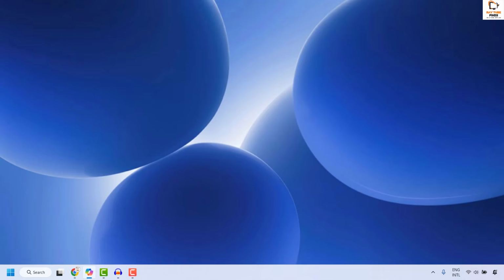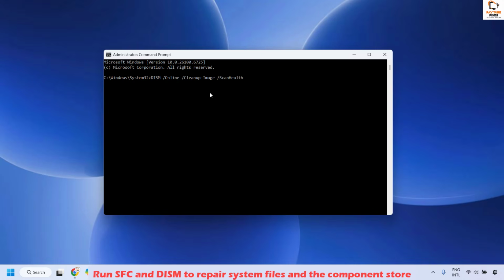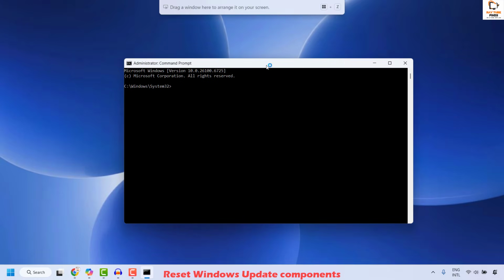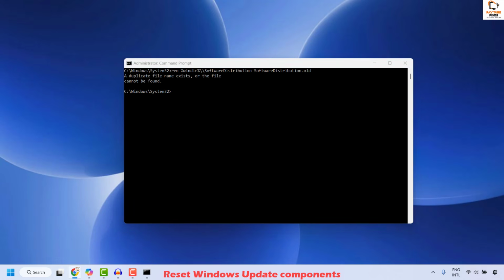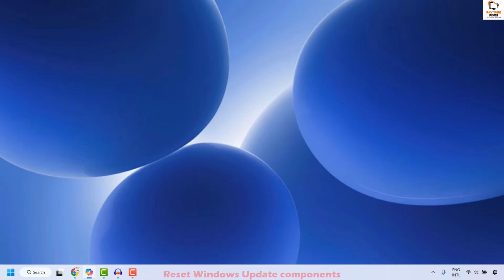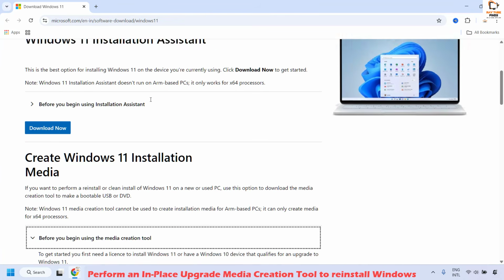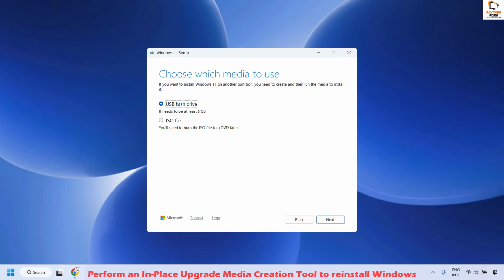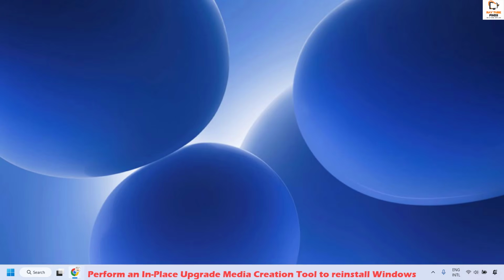Error 0x800f0991 When Installing KB5066835 Windows 11 FIX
To fix Windows 11 update error 0x800f0991 when installing KB5066835 (October 2025), try running SFC and DISM scans, resetting Windows Update components, or manually installing the update.

Here’s a detailed breakdown of how to resolve this issue:

🛠️ What Is Error 0x800f0991?
- This error typically appears when Windows fails to install cumulative updates or optional features, often due to corrupted system files, misconfigured update components, or missing dependencies.

ixes for KB5066835 Installation Error
1. Run System File Checker (SFC)
- Open Command Prompt as Administrator.
- Run: sfc /scannow
- This checks and repairs corrupted system files that may block updates.
2. Use DISM to Repair Windows Image
- In the same Command Prompt, run:

These commands repair deeper system corruption that SFC might miss

3. Reset Windows Update Components
- Stop Windows Update services:

Manually Download and Install KB5066835
- Visit the Microsoft Update Catalog.
- Search for KB5066835 and download the correct version for your system (e.g., x64).
- Run the installer manually.
5. Perform an In-Place Upgrade
- If none of the above work, use the Windows 11 Installation Assistant or Media Creation Tool to reinstall Windows while keeping your files and apps intact.

Applies to:
0x800f081f windows 11 update error
0x800f0805 windows 10 update error
0x800f0831 error windows update
0x800f0983 windows update error
0x800f0831
0x800f0805
0x800f081f
0x800f081f windows 10 update error
0x800f0831 windows 10 update error
0x800f0922
0x800f0991 windows update
0x800f0922 windows 11 update error
0x800f0950 error windows 11
0x800f0900 windows update error